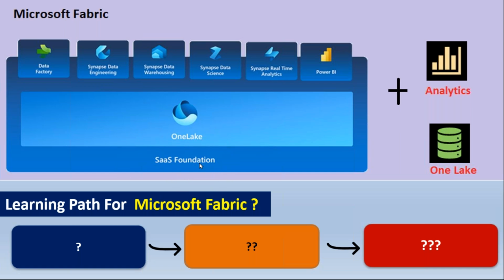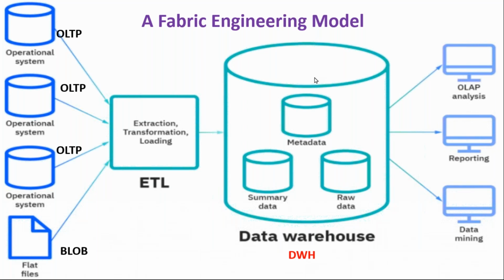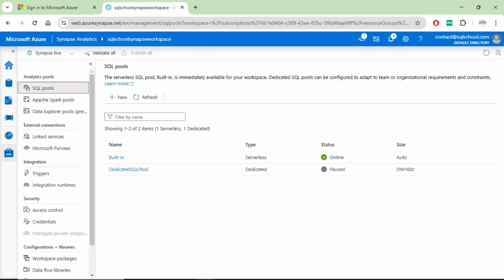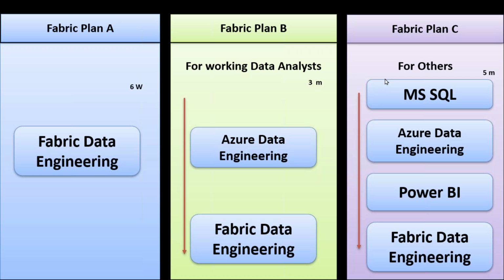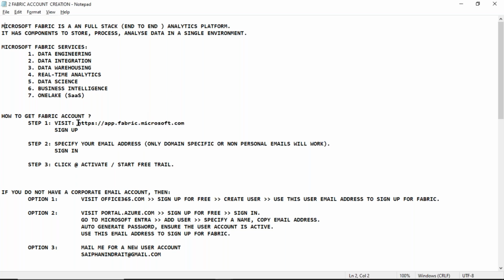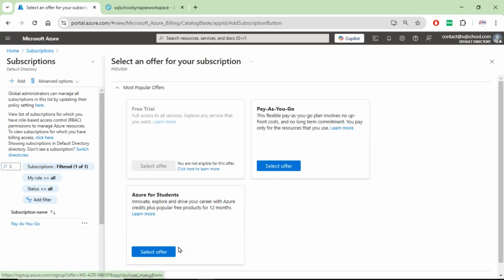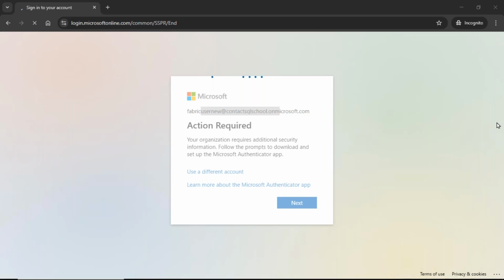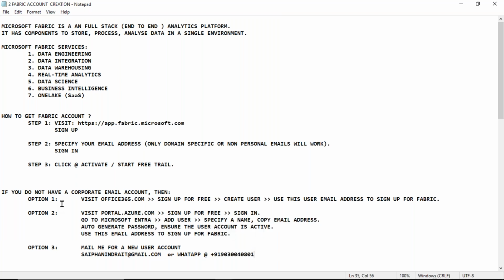How to create Fabric Account - Step by Step | Big Data | Cloud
This video explains:
How to create Fabric Account - Step by Step.

Microsoft Fabric Training by SQL School
Master Microsoft Fabric with 100% Practical, Step-by-Step Training, including:
✅ Fabric Data Warehousing (DWH)
✅ Fabric ETL
✅ Big Data & Analytics
✅ IoT Integration
✅ PySpark

👉 Upskill yourself today and excel in the world of data and analytics! 🚀